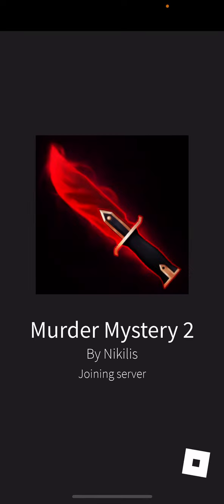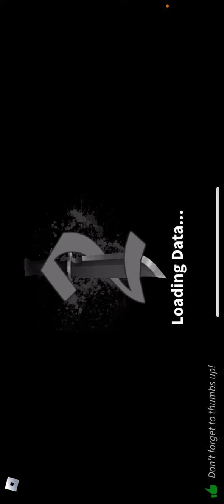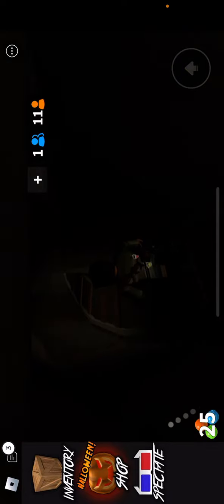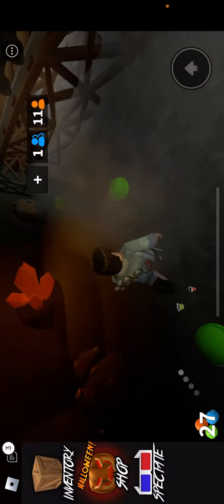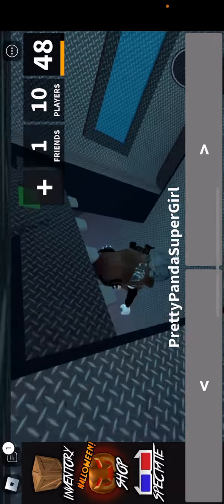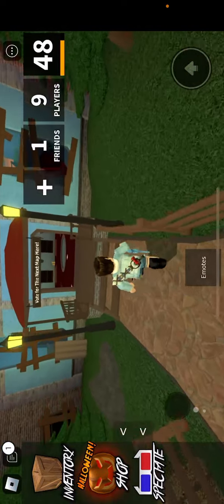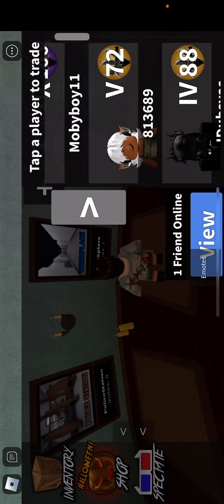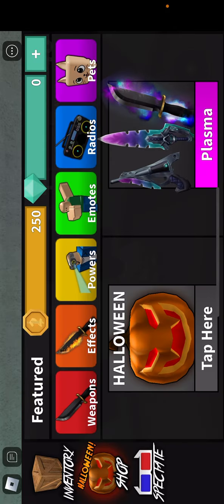October 16, 2022